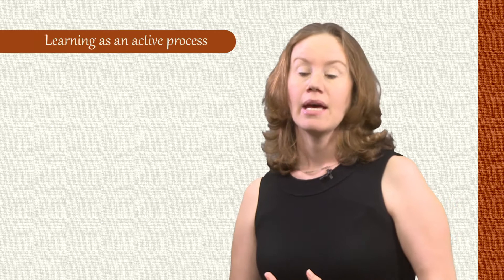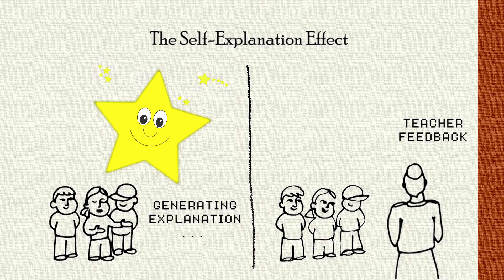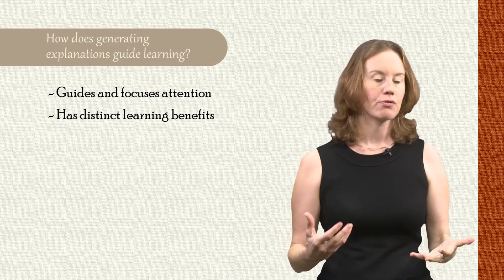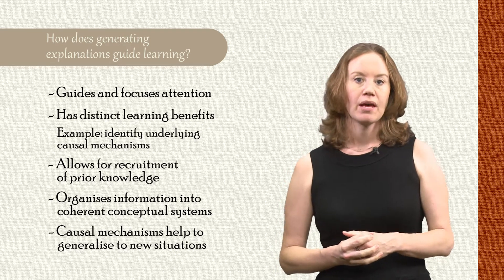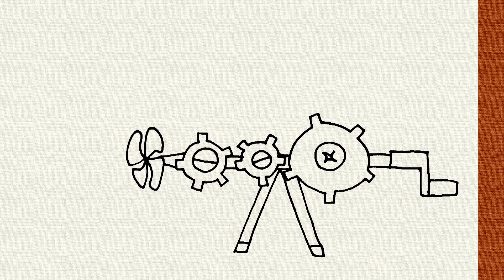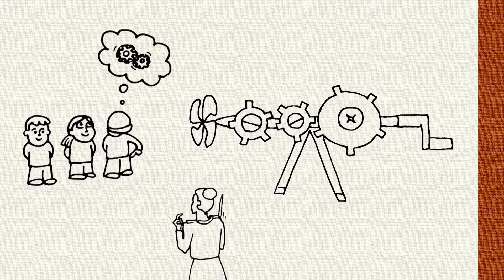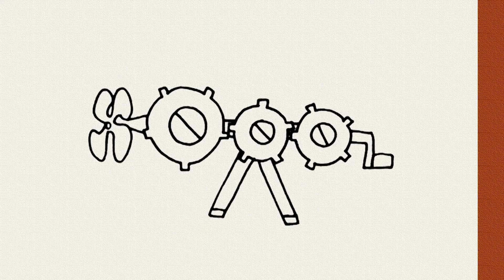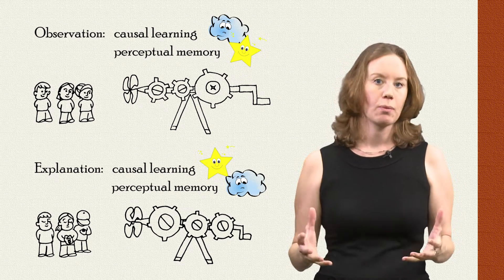IV. How do we become humble? Part 2: Learning & Explanation (Dr Cristine Legare)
Part of the Intellectual Humility: Science free online course